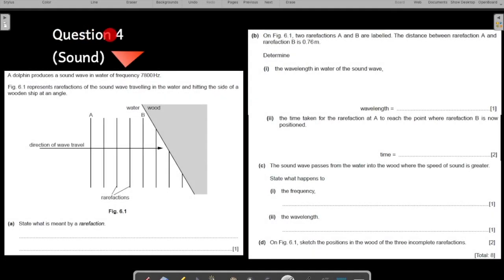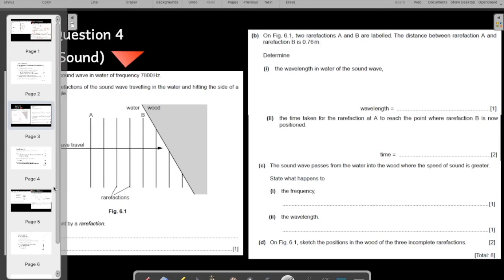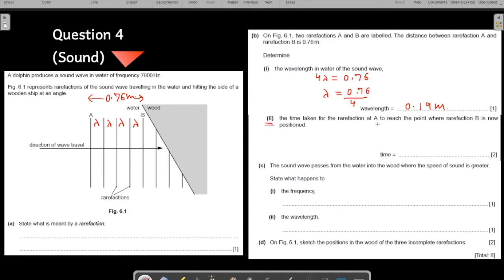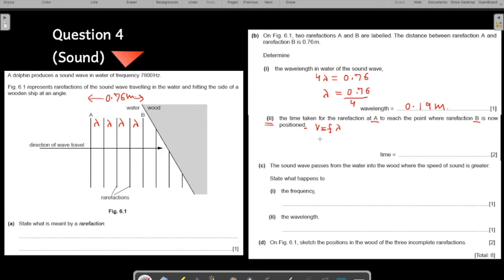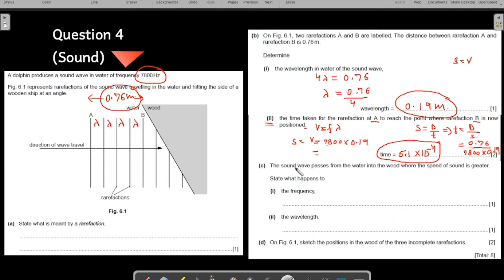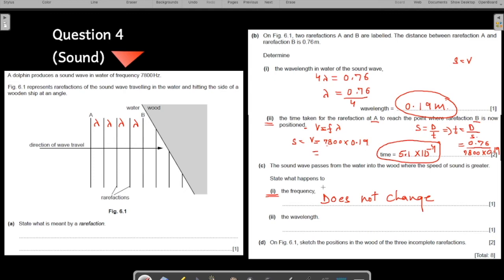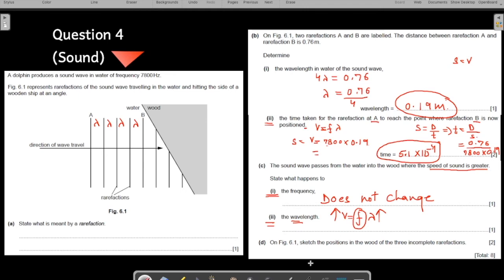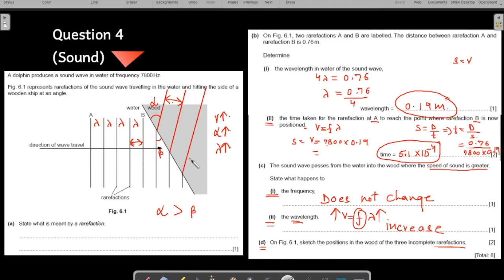Sound IGCSE Paper 4 Questions (Example 4)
Must watch videos in sequence for Chapter - Sound